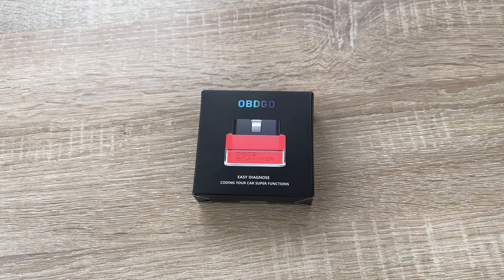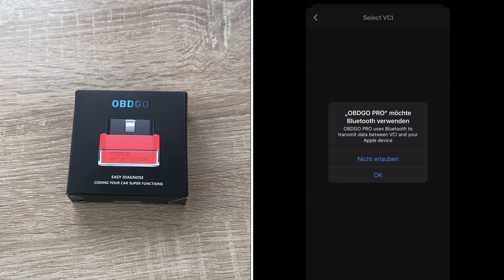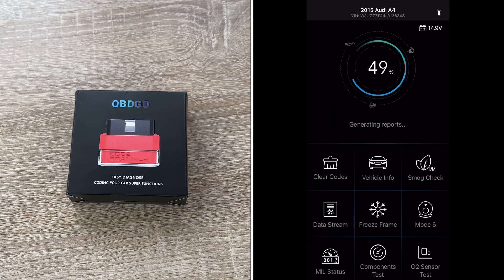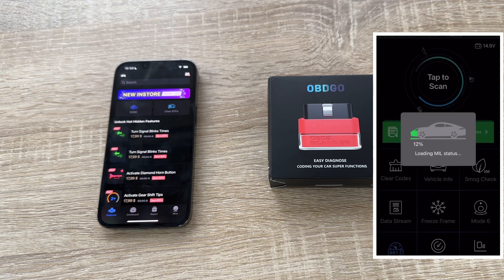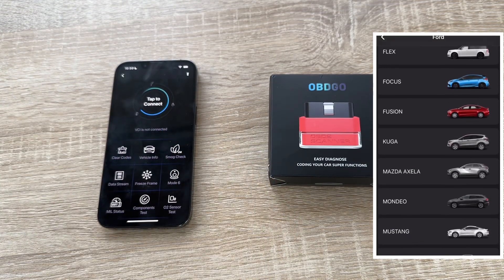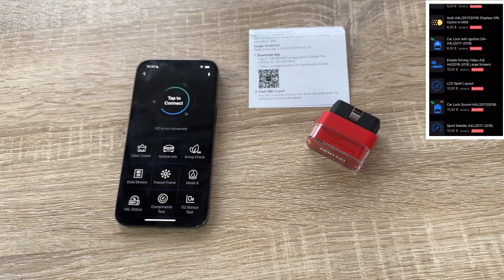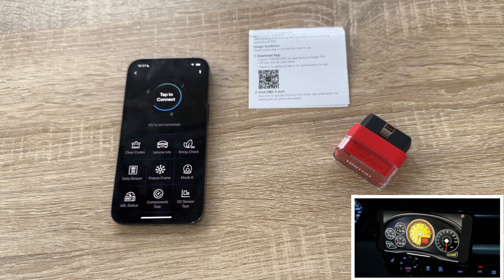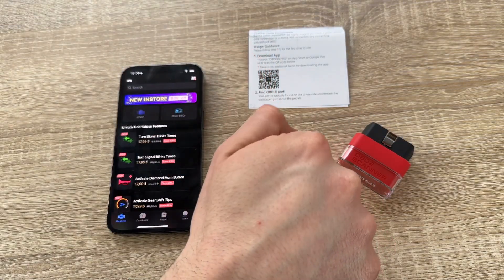OBDGO - Vehicle OBDII diagnostic tool and hidden function coding options unboxing and instructions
OBD GO is a specialist OBD2 scan app. It is friendly for personal user, auto enthusiasts and professional mechanics to use. Let OBD GO help you understand your car better, translate the confusing trouble code into simple and plain English, it is time to hug this new generation repair method, no more wasting time on internet unreliable fixes.

On-board diagnostics (OBD) is a term referring to a vehicle's self-diagnostic and reporting capability. OBD systems give the vehicle owner or repair technician access to the status of the various vehicle sub-systems. The amount of diagnostic information available via OBD has varied widely since its introduction in the early 1980s versions of on-board vehicle computers. Early versions of OBD would simply illuminate a malfunction indicator light (MIL) or "idiot light" if a problem was detected, but would not provide any information as to the nature of the problem. Modern OBD implementations use a standardized digital communications port to provide real-time data in addition to a standardized series of diagnostic trouble codes, or DTCs, which allow a person to rapidly identify and remedy malfunctions within the vehicle.

(Source: Wikipedia)

Sincerely yours,

pduesp